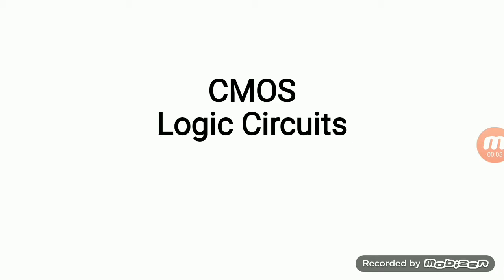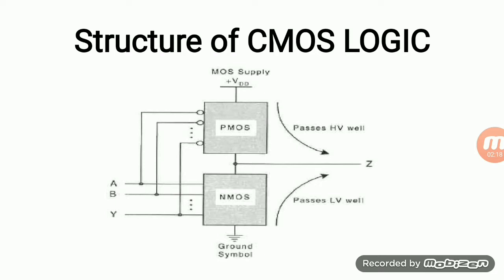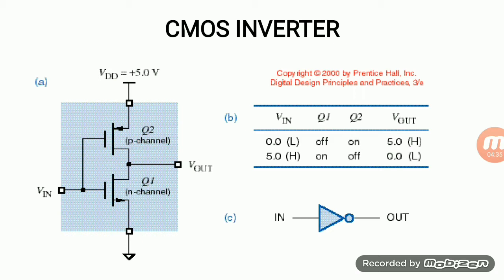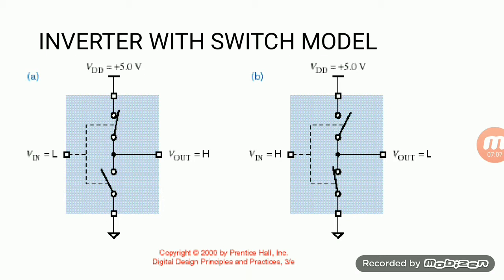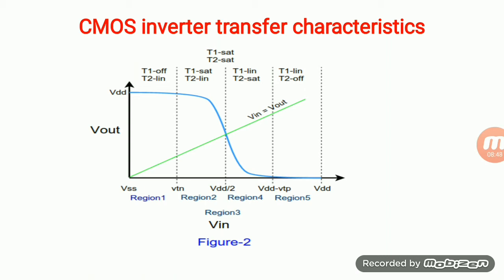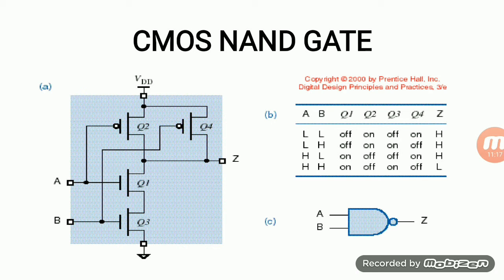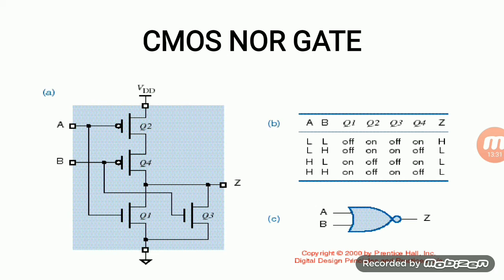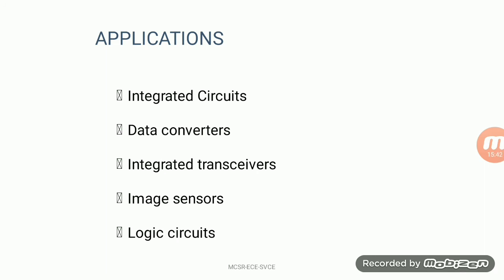WHAT IS A CMOS? IMPLEMENTATION OF FUNCTIONS USING CMOS LOGIC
Structure of CMOS LOGIC & CMOS LOGIC GATES